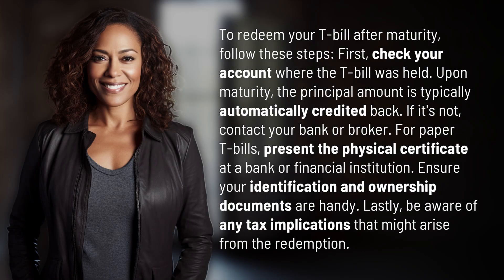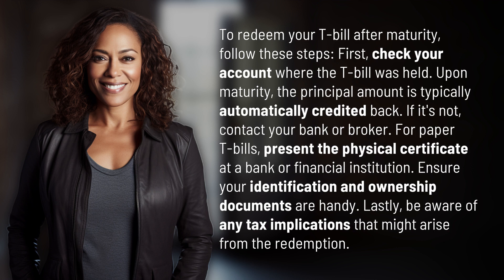How do I redeem my T-bill after maturity?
Redeeming Your T-Bill: A Step-by-Step Guide 👉 T-Bill Redemption Guide 👉 Discover the simple and hassle-free process of redeeming your T-bill after maturity. Learn how to check your account, contact your bank or broker, present physical certificates, and navigate any tax implications. Watch now!

Laura S. Harris (2024, February 8.) How do I redeem my T-bill after maturity?
    🌐 AskAbout.video